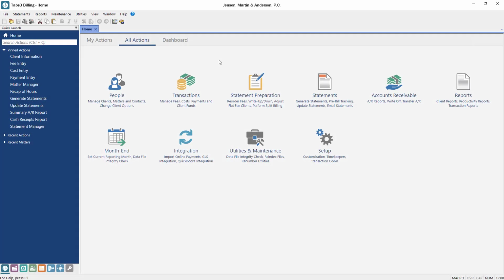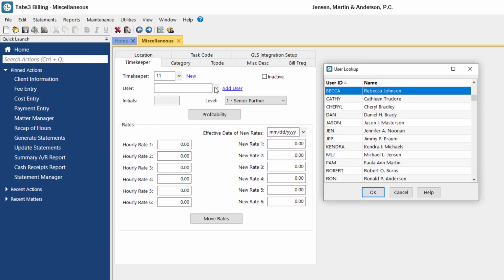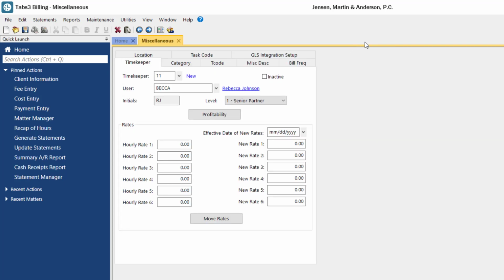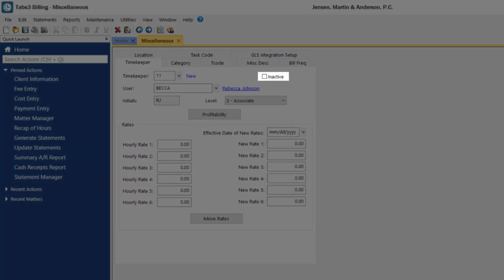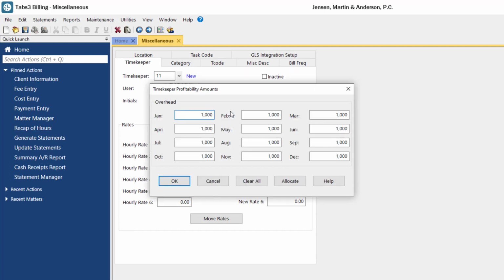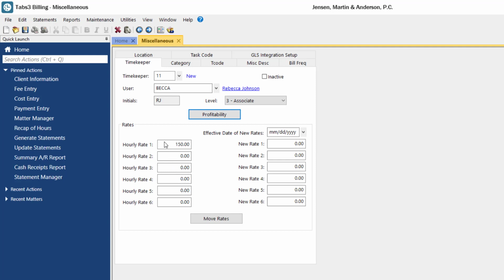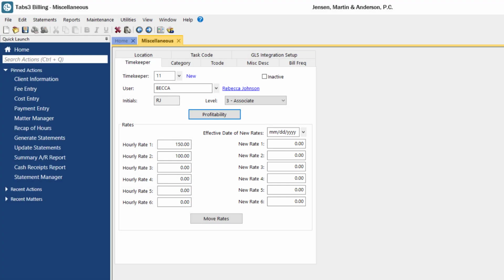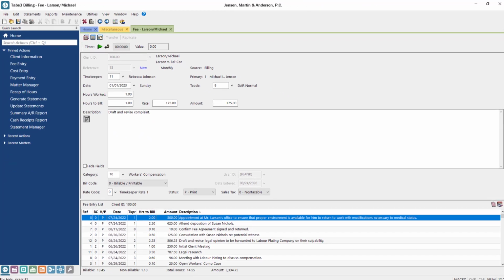Working with Timekeepers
Learn how Tabs3 Billing helps you manage the attorneys in your firm.